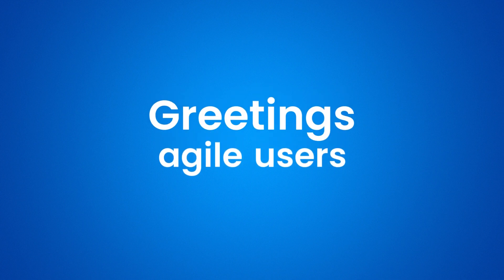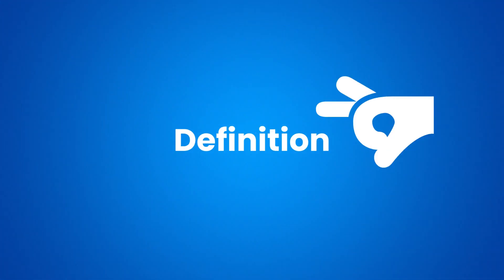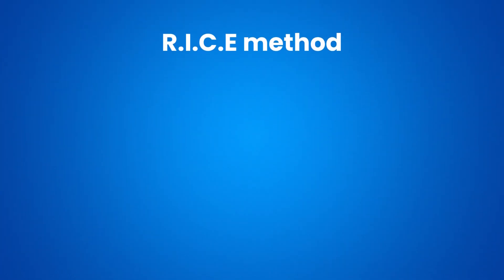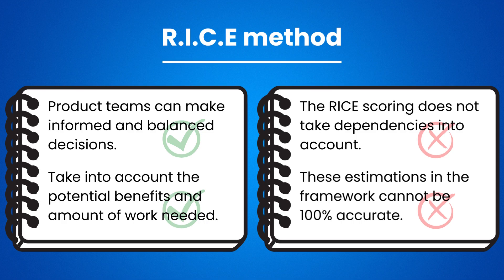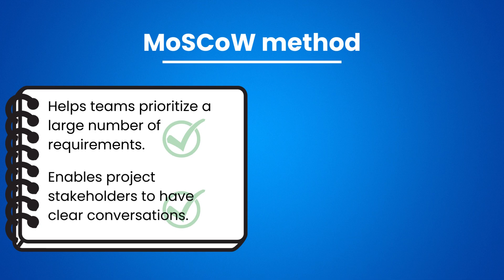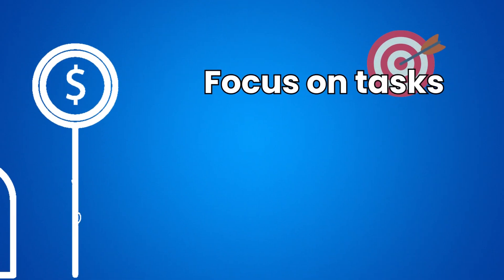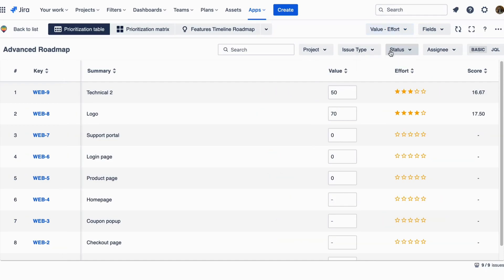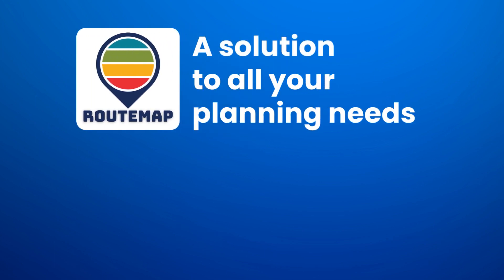3 Game-Changing Prioritization Techniques to Unlock Your Product's Potential | routemap.cloud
Ever wonder which technique you should use to prioritize your work in product development?

Today's video will show you 3 popular prioritization techniques that you can leverage to revolutionize your product roadmap.

Join us in this video to learn about these prioritization techniques and how you can use Routemap to prioritize your work effectively on Jira.